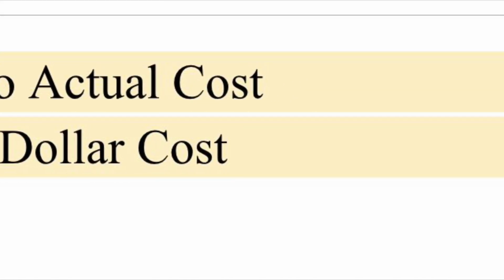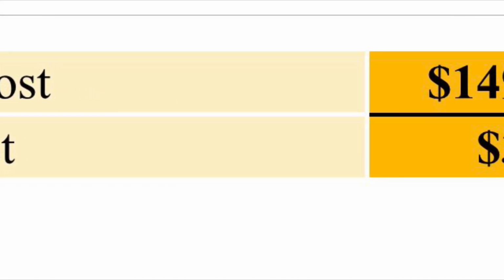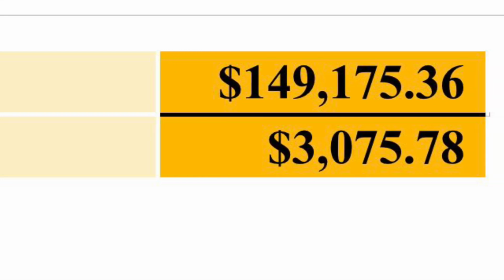Vlog 16: PHILIPPINES MONTHLY BUDGET | COST OF LIVING IN PI